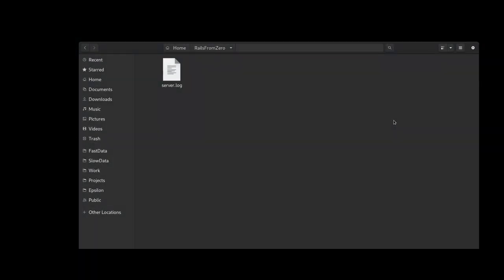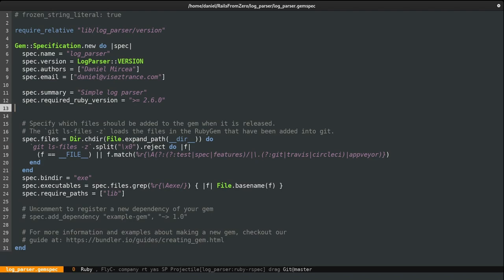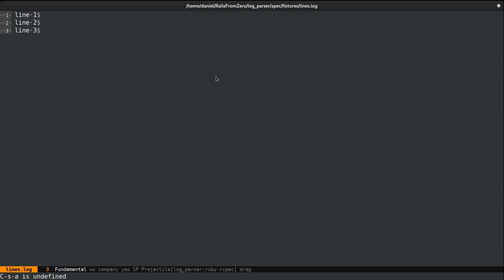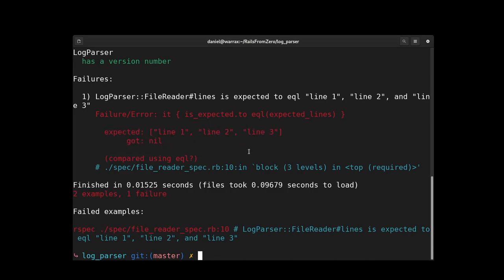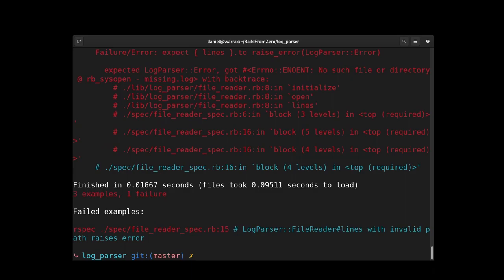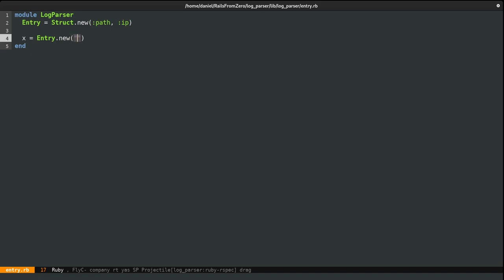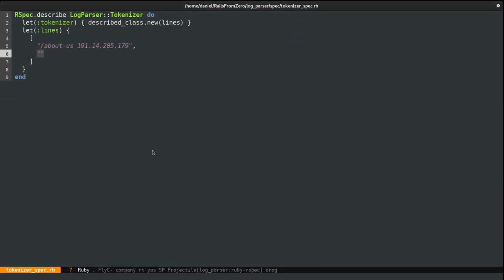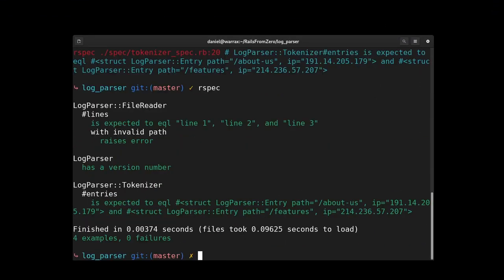How to build a log parser in ruby using TDD - part 1 - file reading and tokenizing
We're going to build a log parser in ruby the right way, using test driven development.

We'll also going to be creating abstractions along the way that will allow other users to extend this code without having to open up existing classes and mess around with its internals - like adding support for other log types - think apache or nginx logs, or outputing the log as json, xml etc.

Today's episode handles reading the log file, and breaking down its contents.

-= Relevant links =-

-= Chapters =-

0:00 Parser description and architecture discussion
1:22 Gem creation and initial setup
3:30 File Reading
12:06 Tokenization